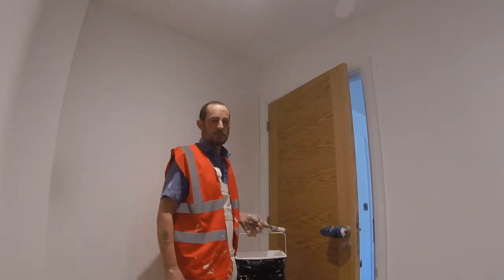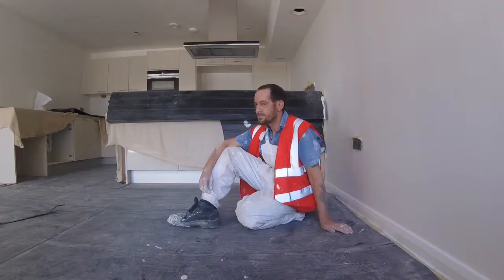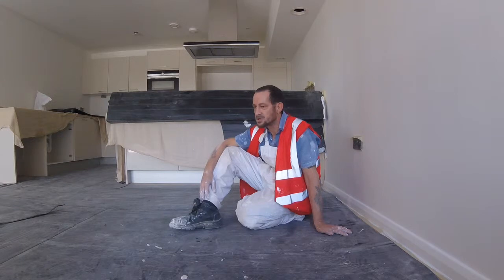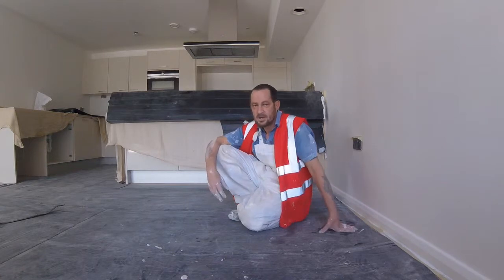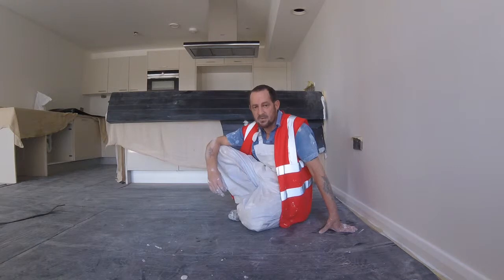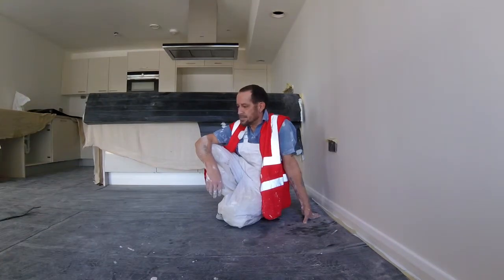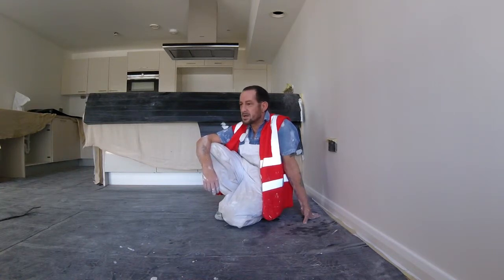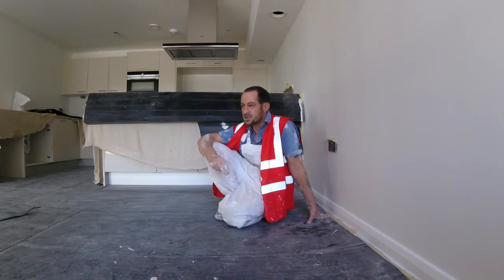PAINTING AND DECORATING how to undercoat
In this video I show how to undercoat all woodwork with an oil based undercoat. This procedure allows a great base for the gloss to sit on top of. Many thanks